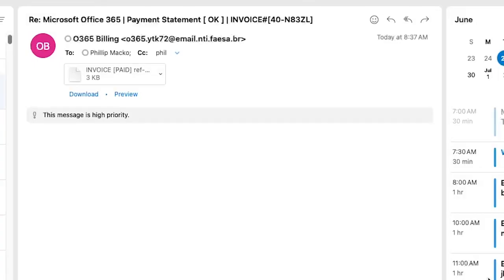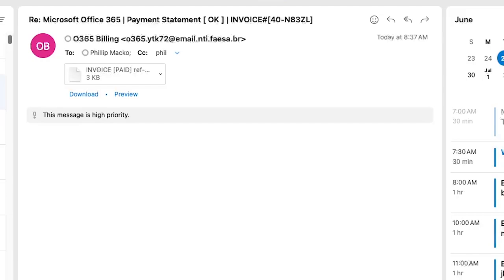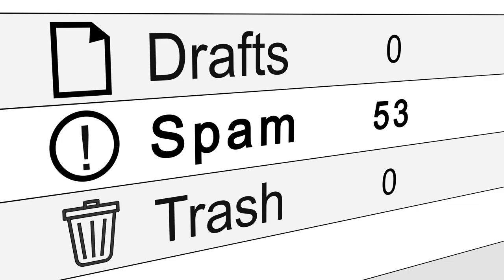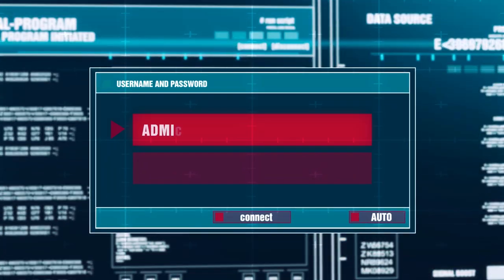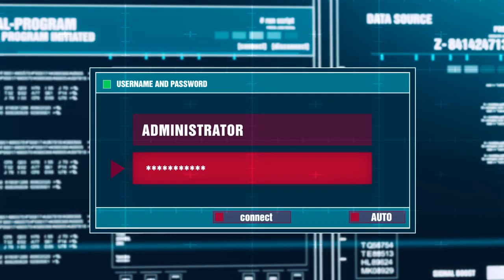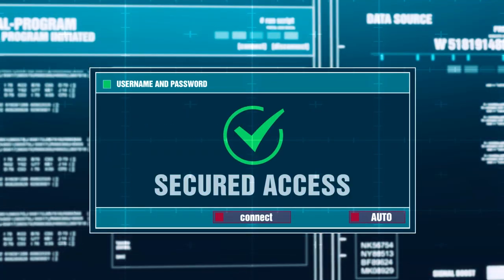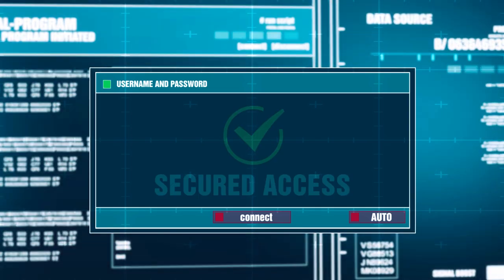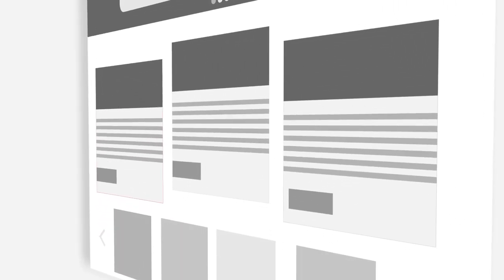Your Network Is Vulnerable: SnailLoad Loophole Tracks Your Every Move Online. 7 Steps to Stay Safe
In this eye-opening video, we delve into the world of cybersecurity and uncover a new threat that antivirus and malware scans fail to detect - the SnailLoad exploit. With this exploit, hackers can gain access to your online activities, compromising your privacy and security. I'll walk you through the seven crucial steps to determine if your network has fallen victim to this insidious exploit. Don't miss out on this essential information to safeguard your online presence. Stay protected and stay informed!